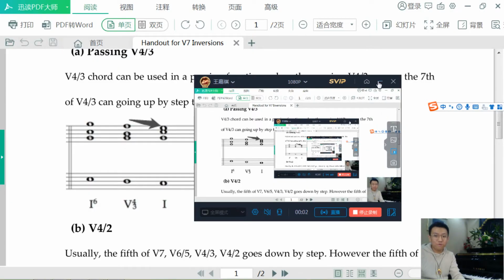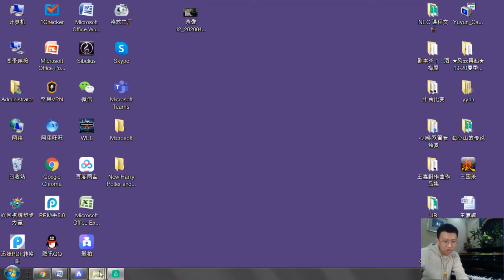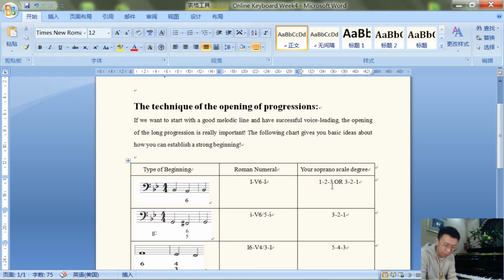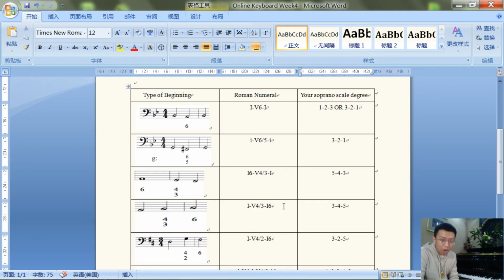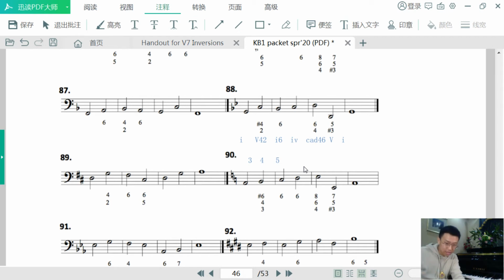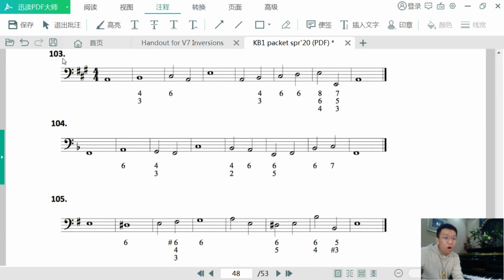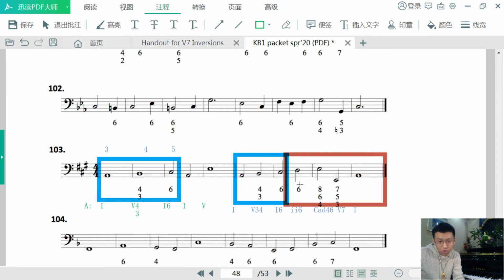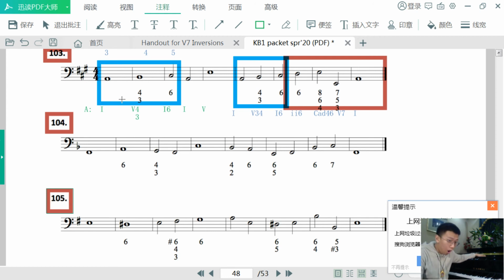Online Keyboard week4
Introduction for long progressions with inversions of V7.